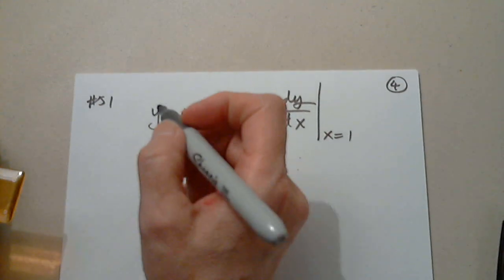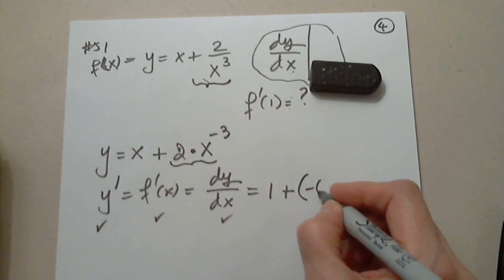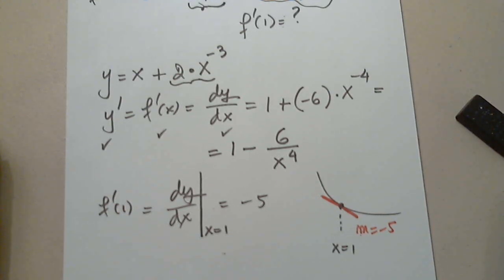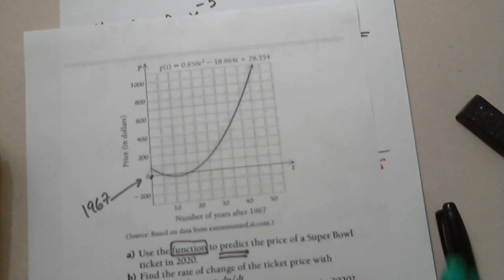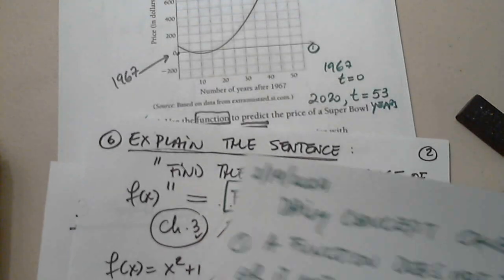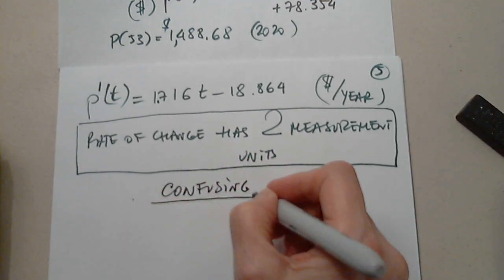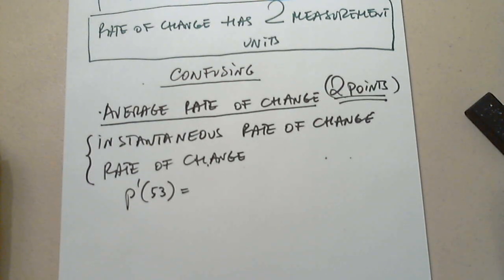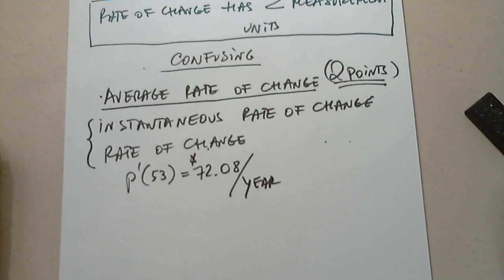MAT 230 1.5 - 1.6 PART 2 FEB 14